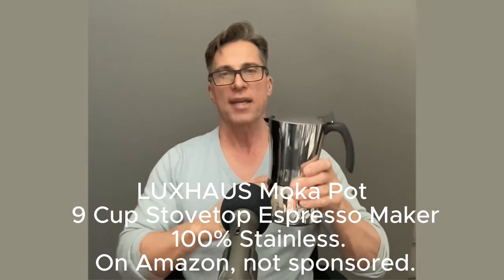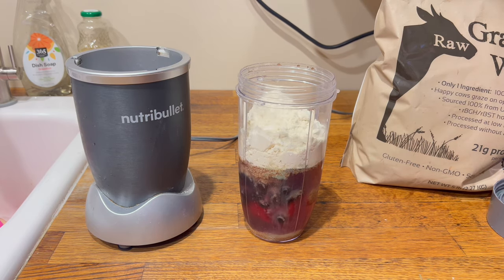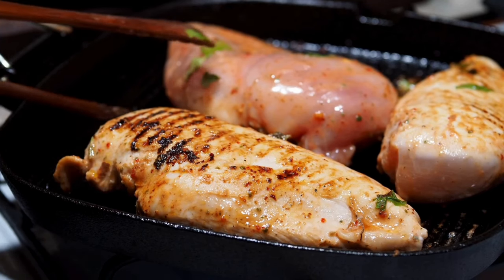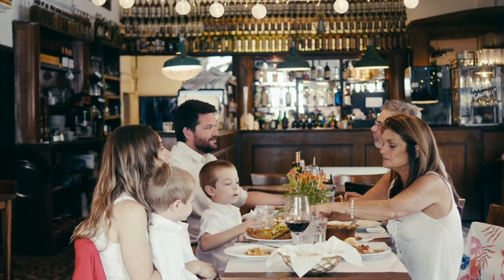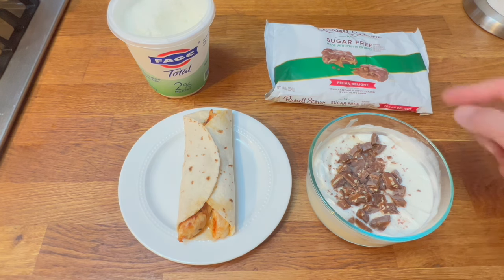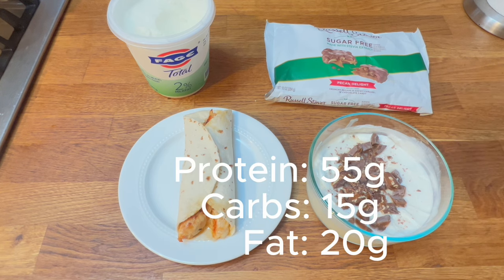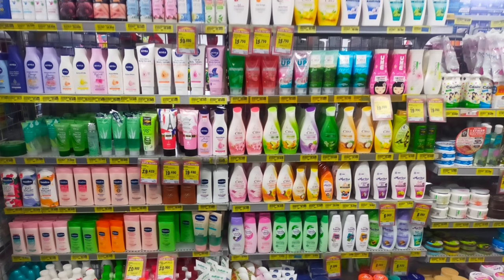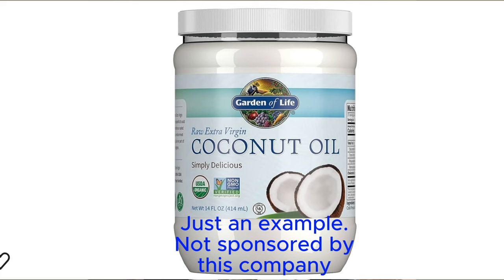Get healthy and save money with these 5 changes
Our health is greatly dependent on our daily routines. From our plastic lined coffee cups at Starbucks to seed oils in our food, we are spending too much money on items that make us sick. This video describes five simple changes that can make your day easier and healthier while saving money.